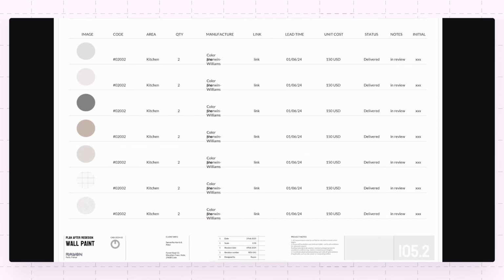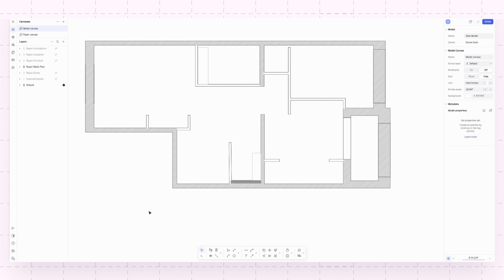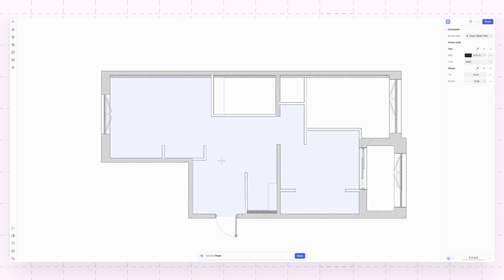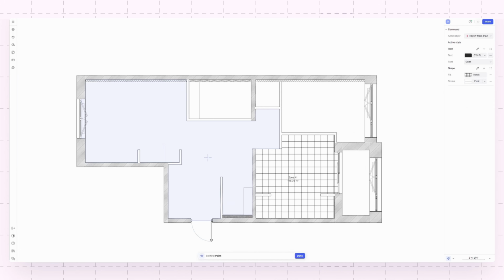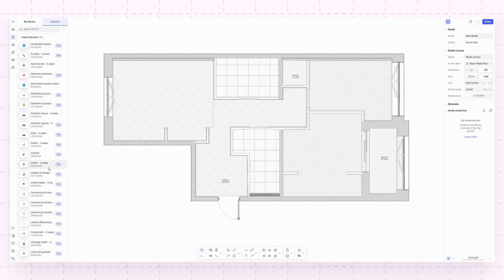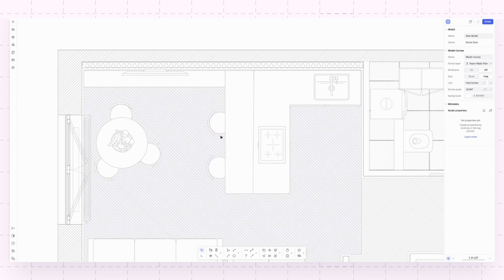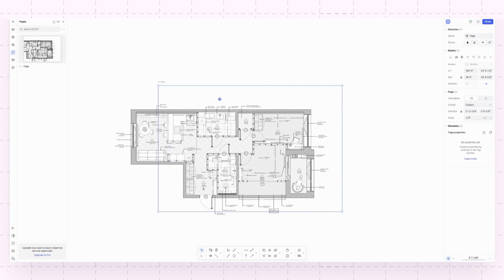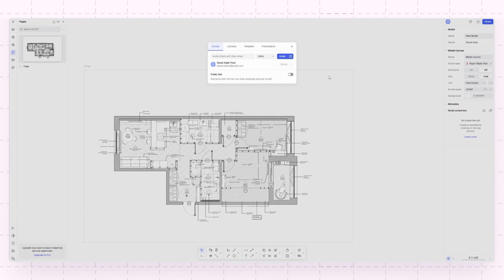Draw Interior Layouts Faster than AutoCAD with Rayon Design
In this tutorial, I’ll show you how to draw professional interior layouts faster than AutoCAD using Rayon Design, a 2D drafting tool built for interior designers and architects.

00:00 Intro
00:23 Import a base image, DWG, or PDF file
00:52 Draw exterior and interior walls
01:57 Add doors and windows from Rayon's block library
03:16 Add zones with SQM count to your layout's areas with a click
05:30 Furnish your layout from Rayon's block library at top, front, and side views
07:38 Add annotations to your layout like dimensions, text, and leaders
09:23 Create a drawing set presentation to share as a live URL link or export as a PDF
11:43 Outro